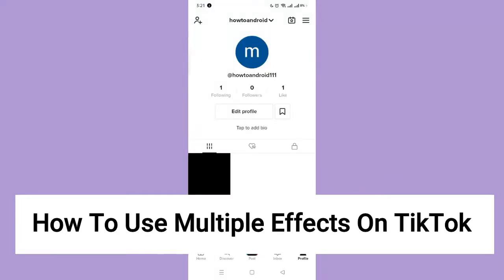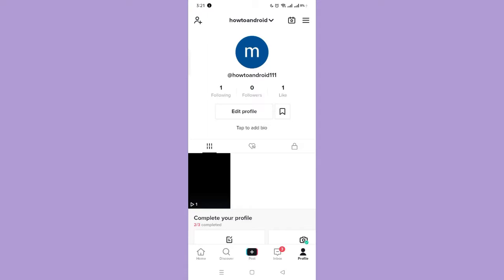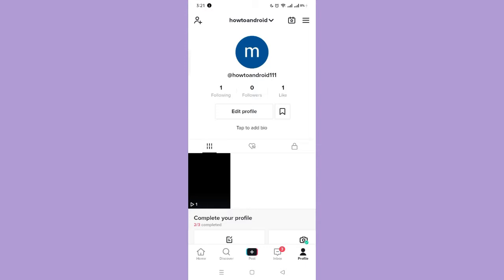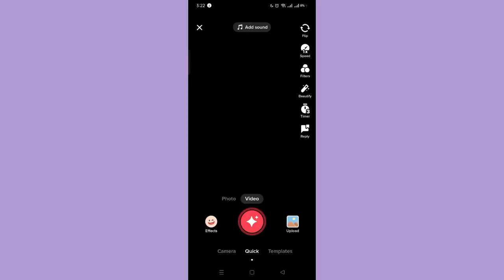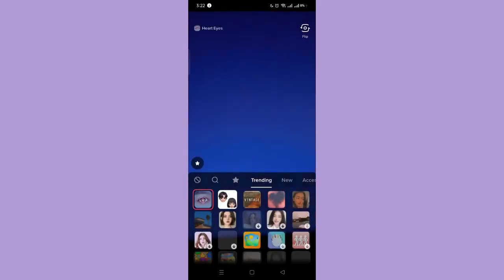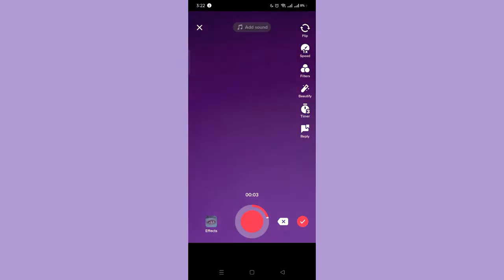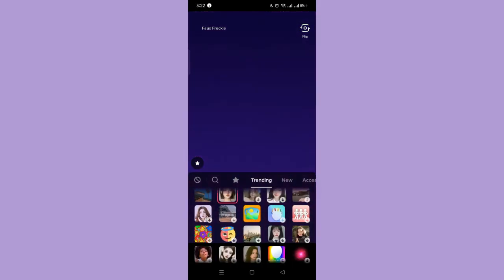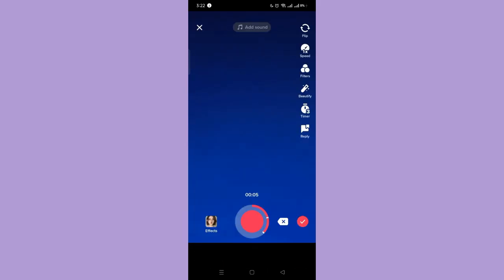How To Use Multiple Effects On TikTok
Learn How To Use Multiple Effects On TikTok

In this video, I will show you‎‎‏‏‎ ‎how to use multiple effects on tiktok